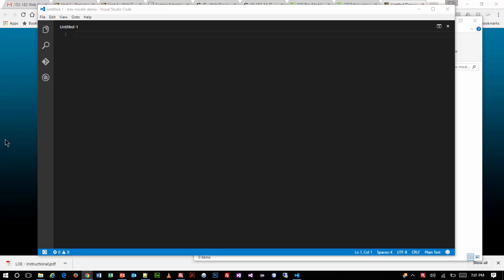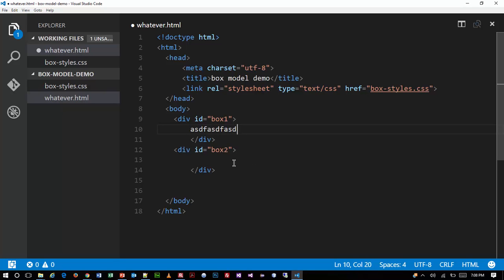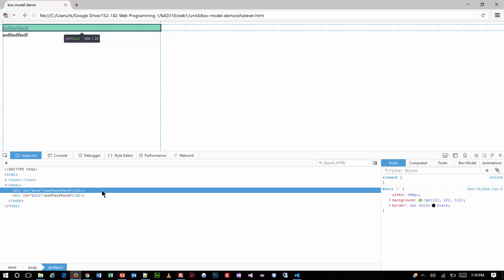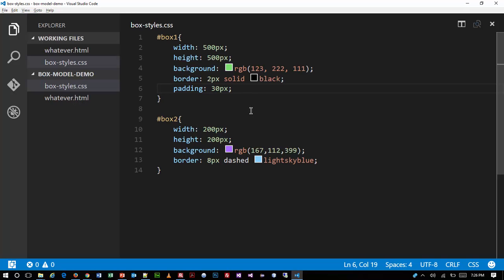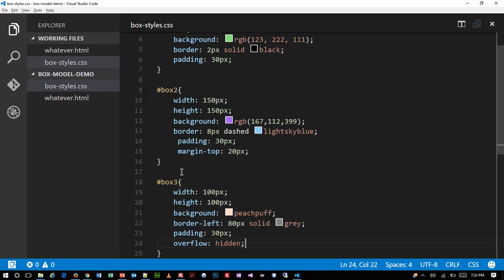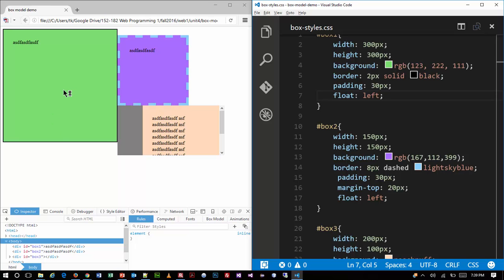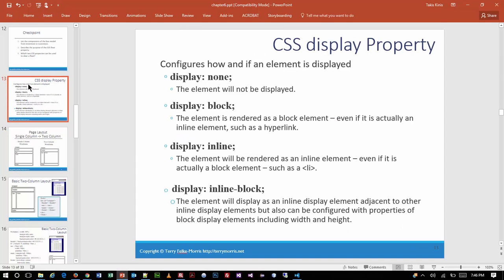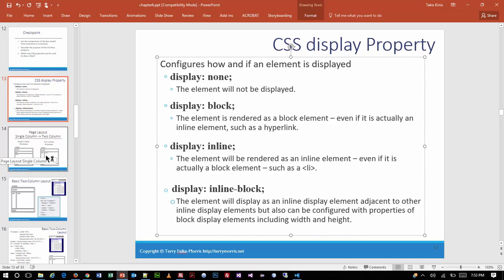Web Programming 1 - Chapter 6 Lecture Part 2 - Fall 2016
This videos covers the first half of Chapter 6 of "Web Development and Design Foundations with HTML5" textbook, 8th edition, by Terry Felke-Morris. Concepts are discussed and demonstrated. Recorded during a live class session 11/02/2016. Web Programming 1 - Gateway Technical College - IT Web Developer program.